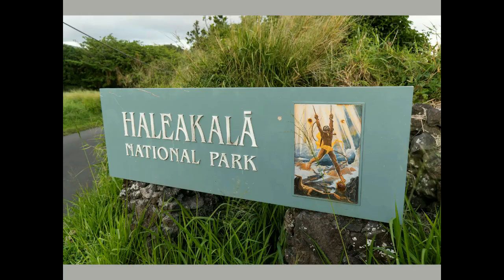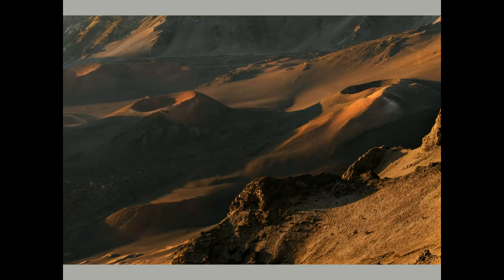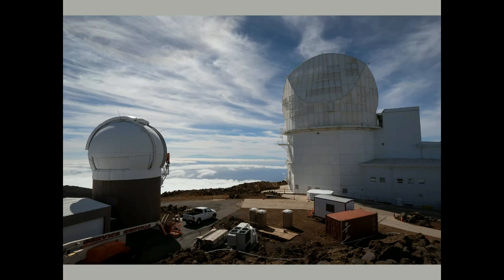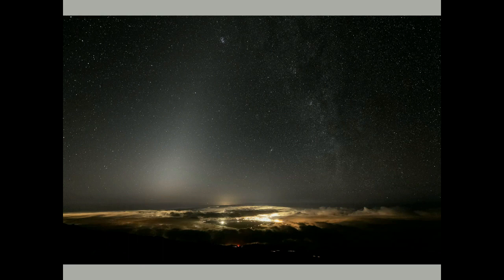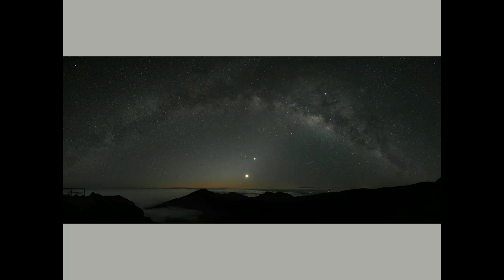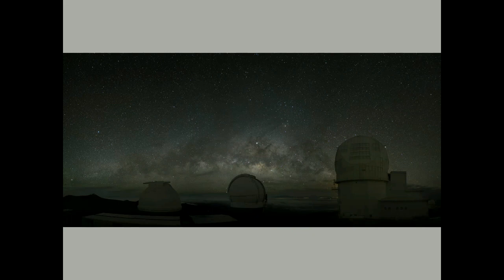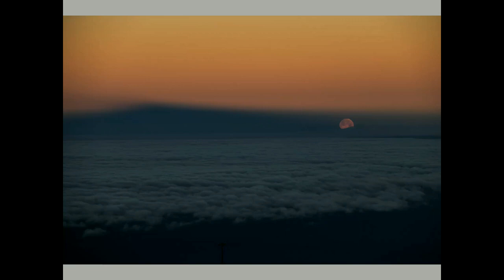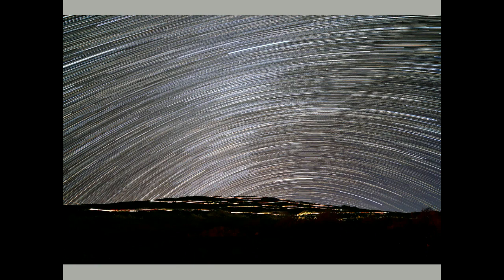AAA Meetup Talk - Stan Honda - Haleakalā NPS Astrophotography - June 06, 2019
Stan Honda talks about his trip to Haleakalā National Park where he spent almost close to a month in the National Park exploring the summit, craters and the tropical part of Maui during his trip in March 2019.